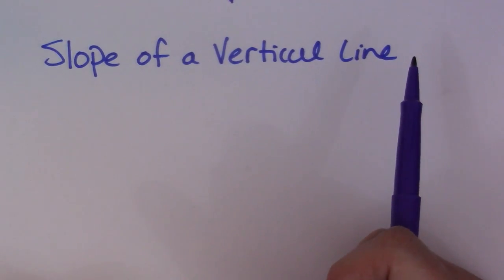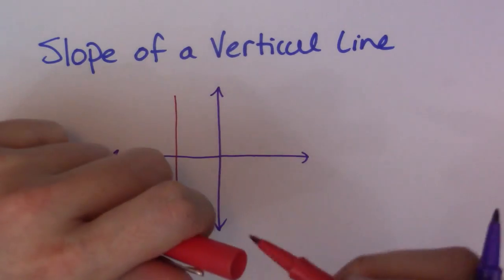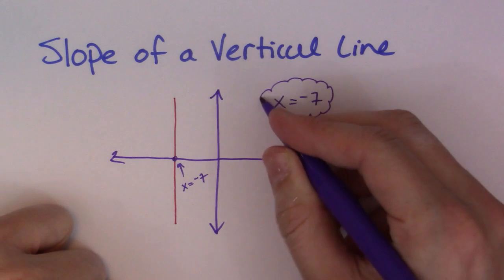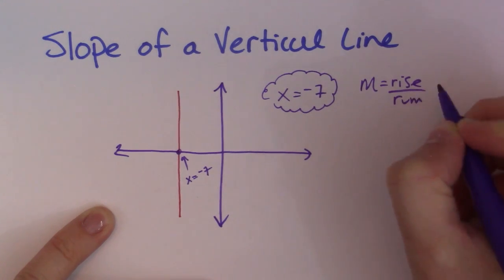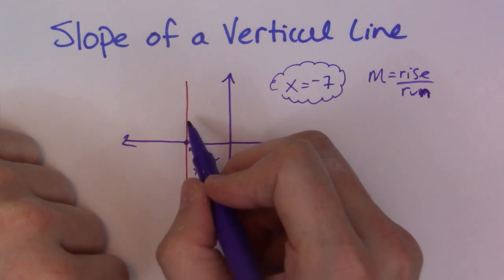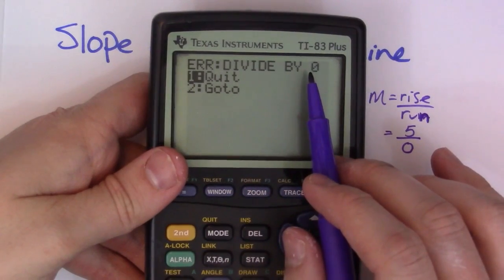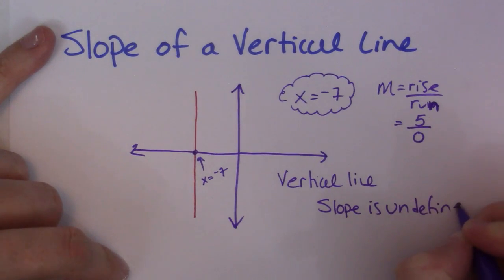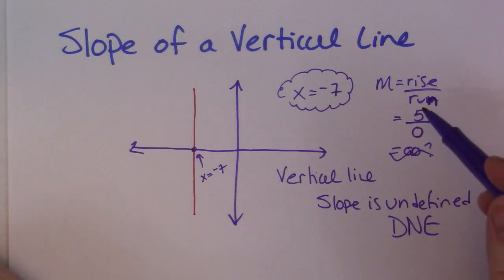The Slope of a Vertical Line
Understanding why the slope of a vertical line is always undefined.